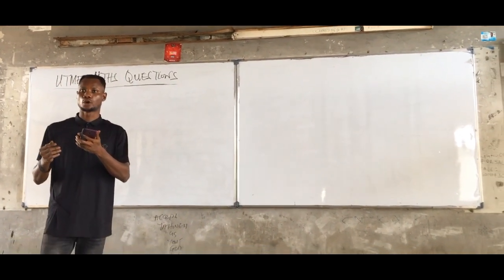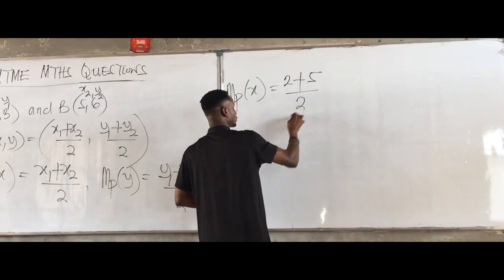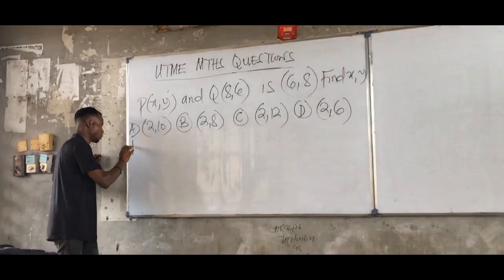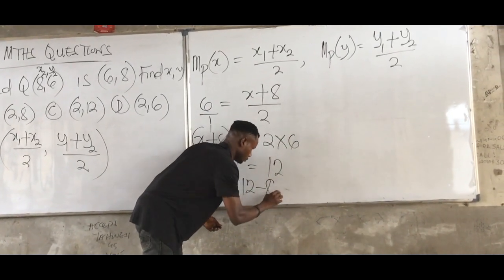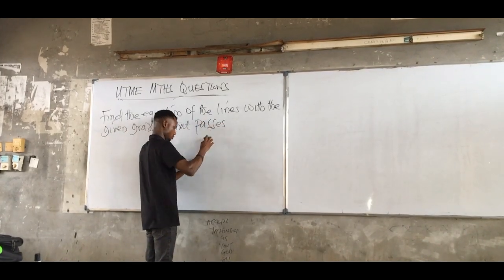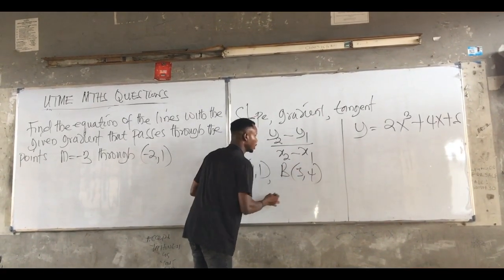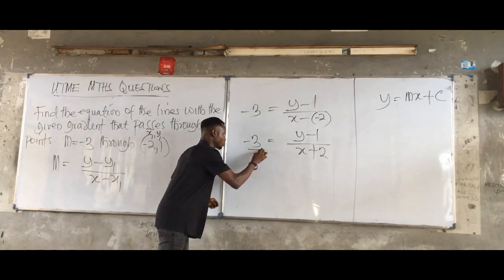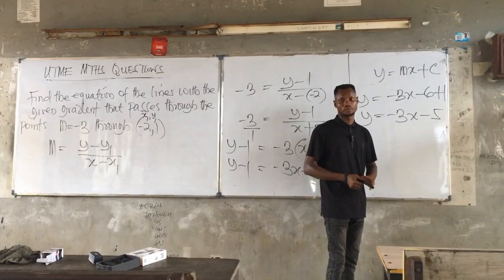UNIPORT UTME QUESTIONS [midpoints, gradients, and lines]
MIDPOINTS, GRADIENTS, AND LINES

Key Concepts:

1. Midpoint formula
2. Gradient
3. Equation of a line

Types of Questions:

1. Finding midpoints
2. Calculating gradients
3. Determining line equations

Example Questions:

1. Find the midpoint between A(2,3) and B(5,6).

2. The midpoint of P(x,y) and Q(8,6) is (6,8) , find x and y

3. Find the equation of the lines with the given gradients that passes through the point m=-3 through (-2,1)